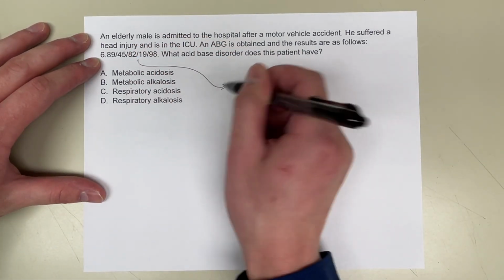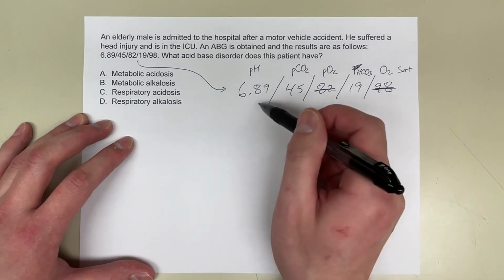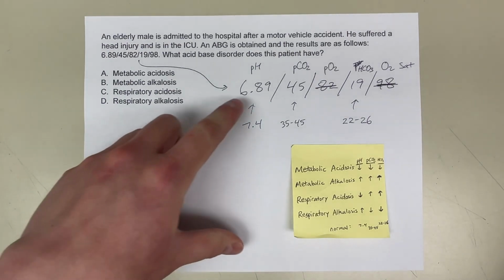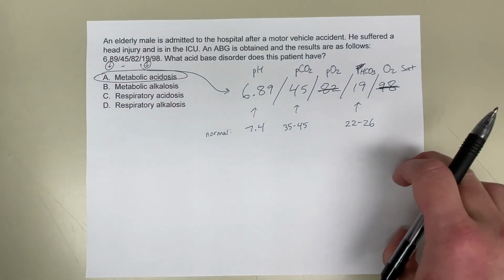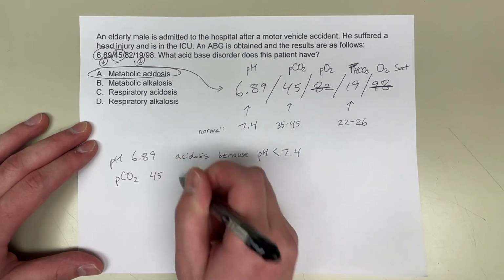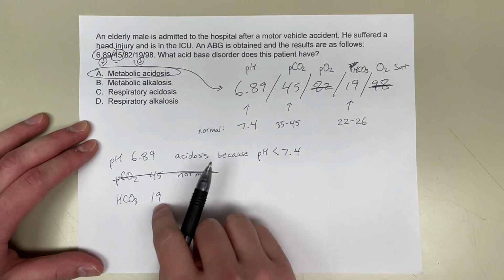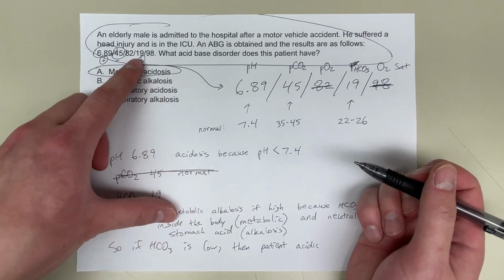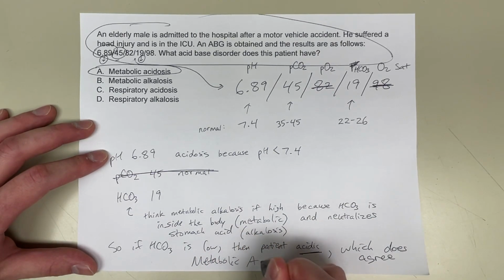Naplex Practice Calculation (difficulty level: medium) -ABG 3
An elderly male is admitted to the hospital after a motor vehicle accident. He suffered a head injury and is in the ICU. An ABG is obtained and the results are as follows: 6.89/45/82/19/98. What acid base disorder does this patient have?

A.  Metabolic acidosis
B.  Metabolic alkalosis
C.  Respiratory acidosis
D.  Respiratory alkalosis